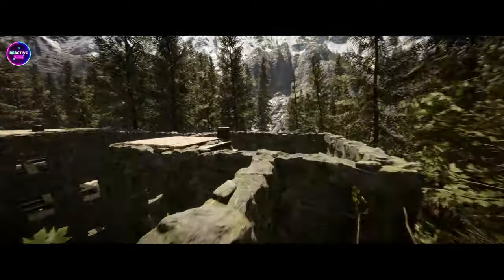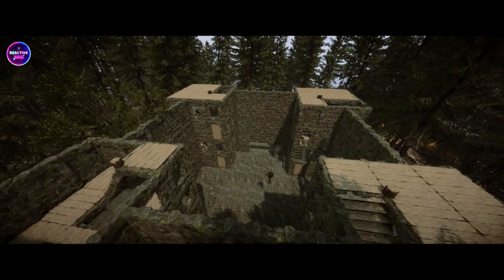Building a Castle with Unique 4-Way Stair System in Sons of the Forest!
Join us for an exciting building adventure in the latest video from "Reactive Gaming"! Today, we embark on the ambitious task of constructing a magnificent castle in "Sons of the Forest". Watch as we implement a unique 4-way stair system to facilitate navigation throughout the castle. We encounter challenges along the way, including the need to build up the foundation to cover tents that cannot be removed within the game. Get ready for an immersive building experience filled with creativity, problem-solving, and epic construction in "Sons of the Forest"!

🏰 Featured Content:

Building a Magnificent Castle in "Sons of the Forest"
Implementing a Unique 4-Way Stair System for Navigation
Overcoming Challenges: Building Up Foundation to Cover Unmovable Tents
Dive into the World of Creative Construction with Reactive Gaming!

👥 Join the Building Community:

Share your own building ideas, tips, and favorite moments in the comments – let's build an amazing community together!